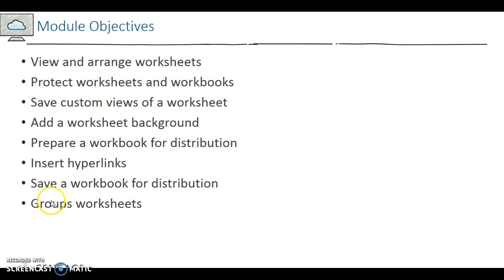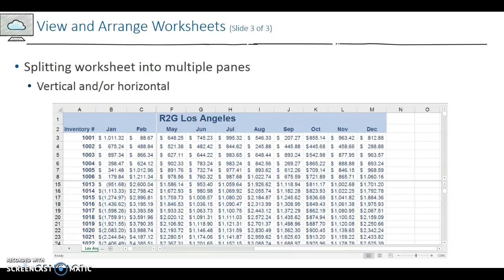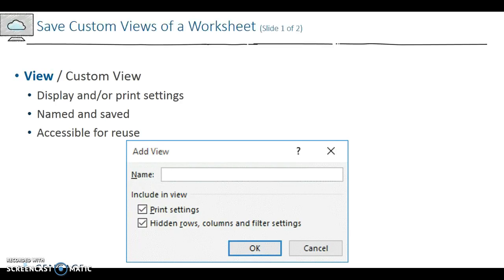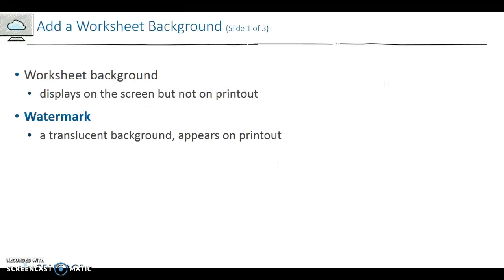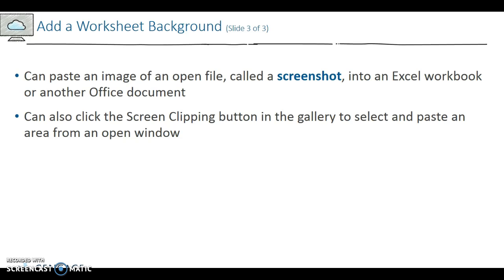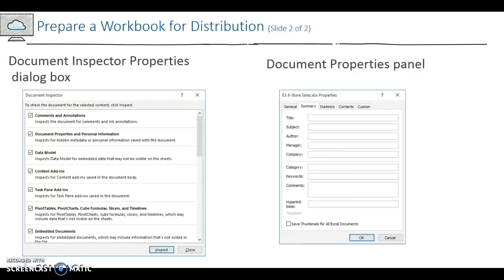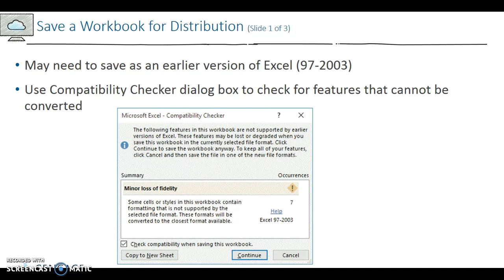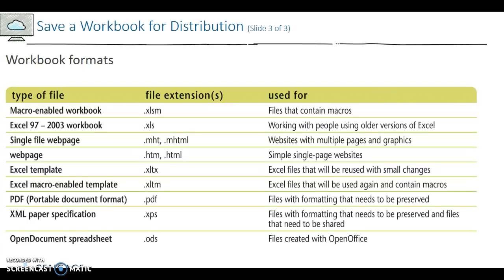Management Information Systems Module 6